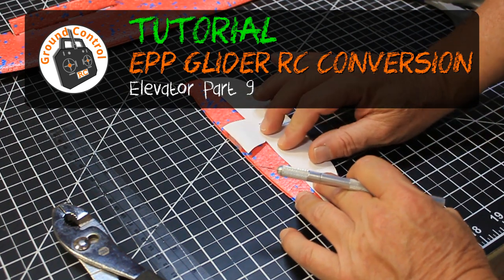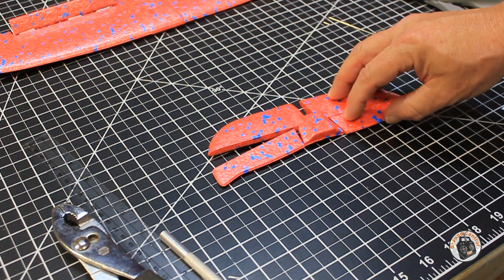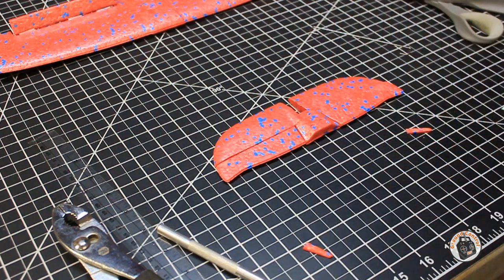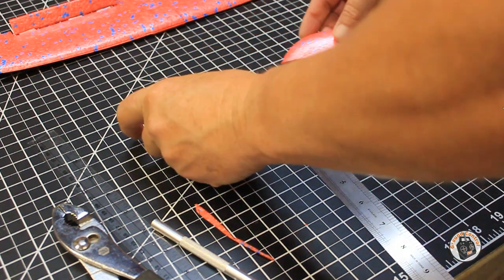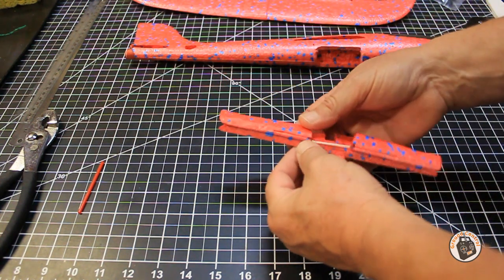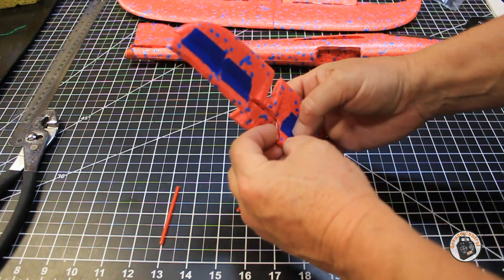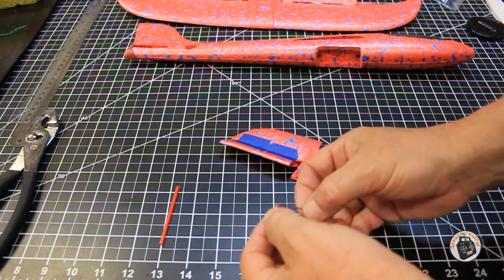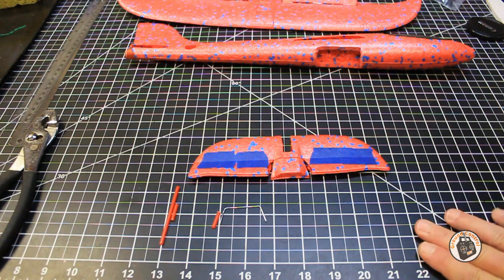Tutorial Part 9 - Glider EPP 48cm RC Conversion - Elevator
48cm Big Size Hand Launch Throwing Aircraft Airplane Glider DIY Inertial Foam EPP

2 Pairs Gemfan 3025 PC Propeller CW/CCW For 1104 Motor 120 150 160 RC Drone FPV Racing Multi Rotor

2.4G 4CH Micro Low Voltage DSM2 DSMX Compatible Receiver Built-in Brushed ESC

Turbowing 5.8G 48CH 25mw Transmitter 700TVL 120 Degree Wide Angle Wireless FPV Camera NTSC - Copper Antenna

e3Scott - A great resource for all things RC! Check out this Youtube Channel and Blog!

Happy Flying!

Description:

Type: Airplane
Size: 47CM*48cm*12cm (L*W*H)
Fly Distance: About 30m
Material: EPP Foam
Color: Orange, Red, Blue

What's in the Box:

1 X  Hand Throwing Airplane Toy

Legal